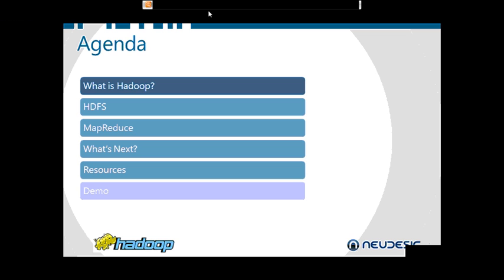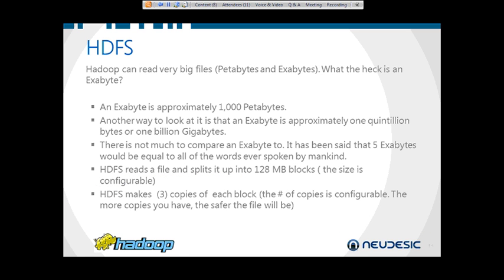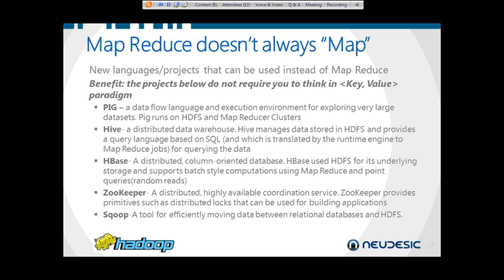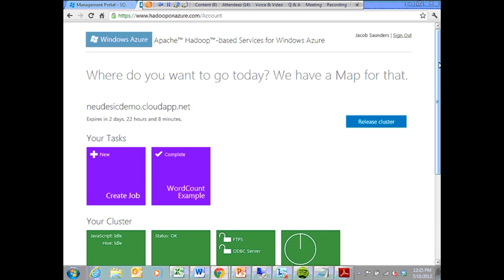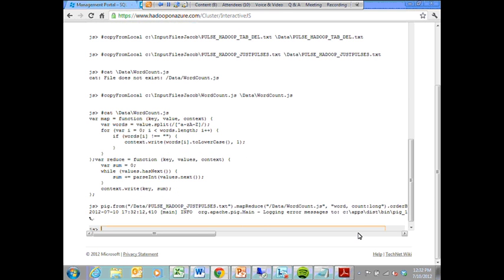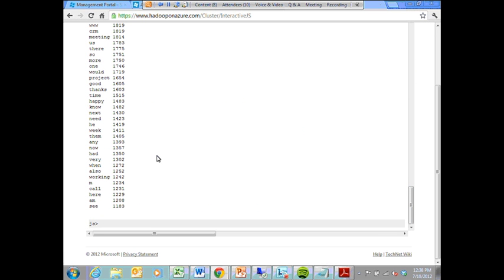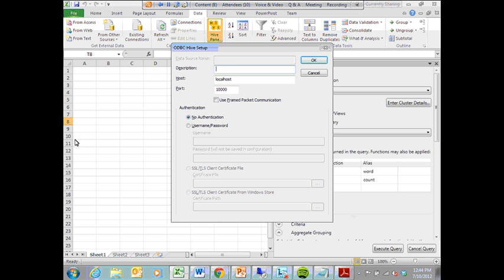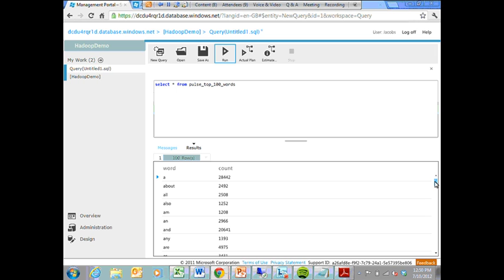Exploring the new Hadoop Implementation in Azure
Presented by Jacob Saunders, Practice Director, Business Intelligence

"Big Data" is a term many have heard, but what does it mean? How are Big Data systems different from traditional relational databases? ​Increasingly, firms are encountering performance challenges when attempting to query massive data sets in fields such as Internet search, social networking, physics, and molecular science. Jacob Saunders, Practice Director - Business Intelligence at Neudesic will demonstrate the value of Microsoft's Azure cloud offering with Hadoop, by exploring social feed analysis for specific campaigns and diving into web log file analysis.

Date 07/10/2012